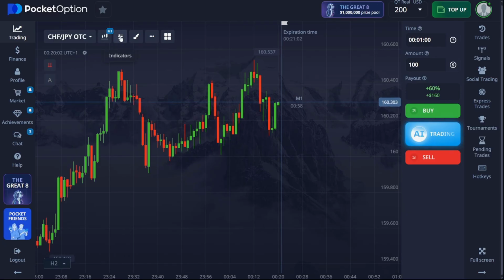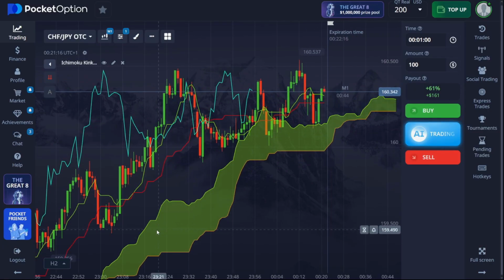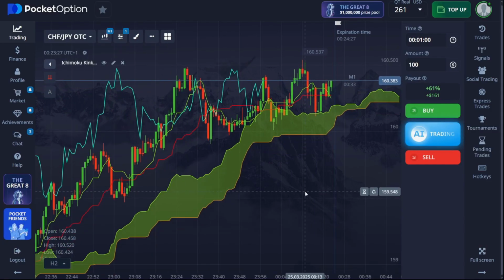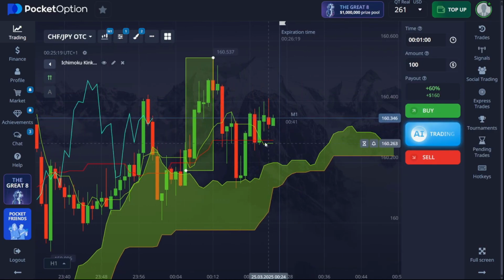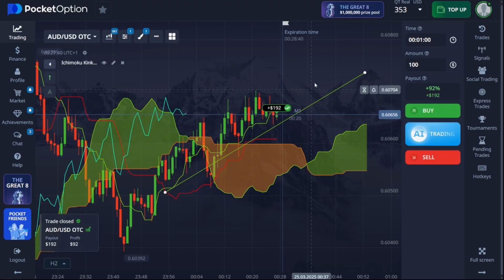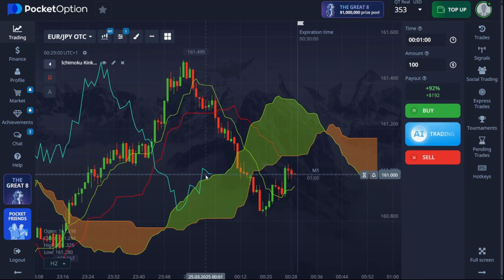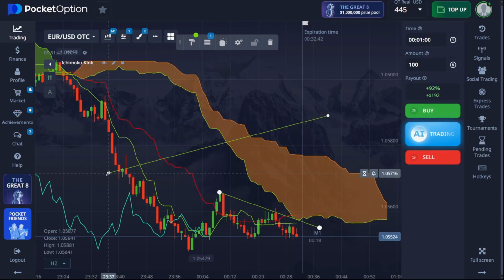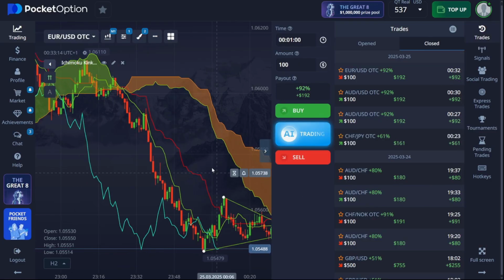I ONLY TRADE 60 MINUTES A DAY — HERE’S THE POCKET OPTION STRATEGY I USE | POCKET OPTION TRADING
🚀 Want to improve your pocket option trading?
In this video, I share my most effective pocket option strategy step by step, including live trading examples and practical tips to help you trade smarter. Perfect for beginners and experienced traders who want real results and clear guidance.

What you’ll learn:
✅ How to use a pocket option strategy for better trading
✅ Real examples of pocket option trading
✅ Step-by-step setup and risk management tips
✅ Common mistakes to avoid for more consistent results